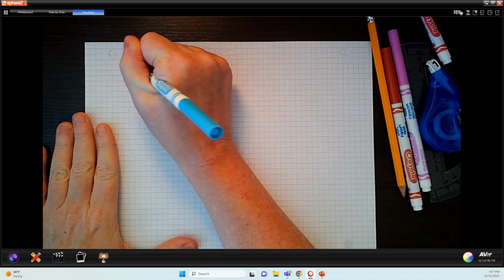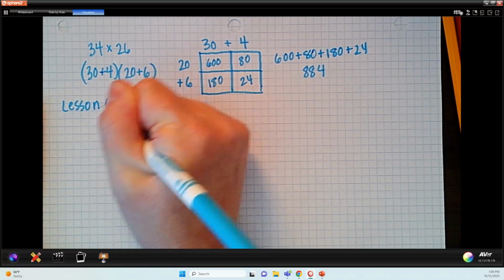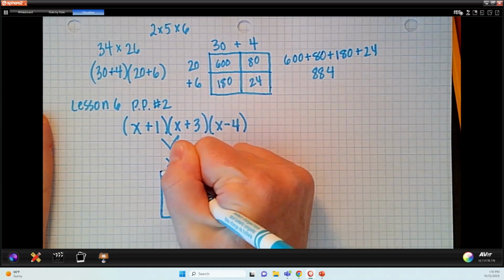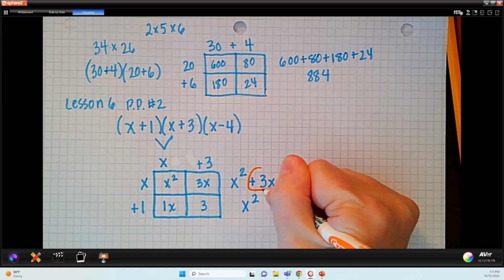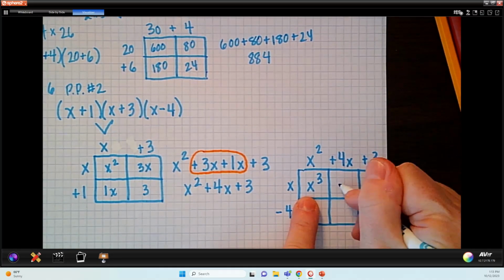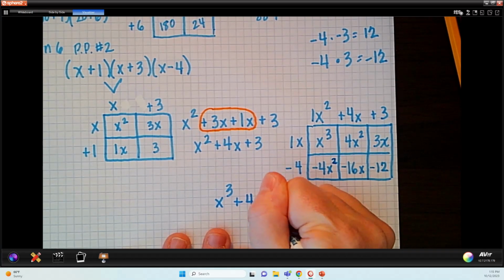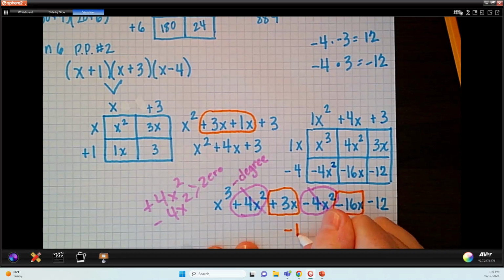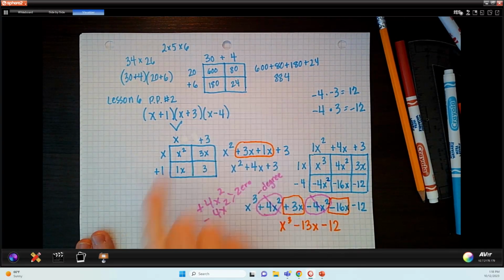Rewriting Polynomials in Standard Form IM Algebra 2 Unit 2